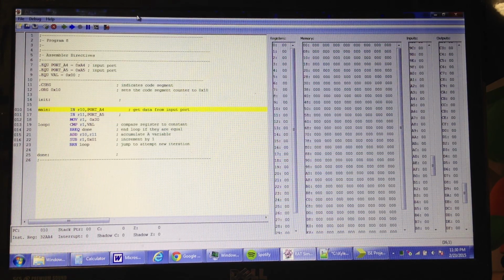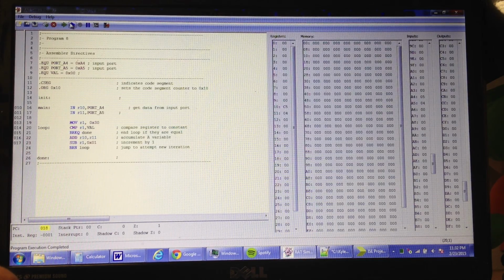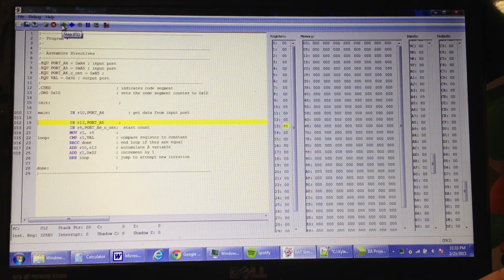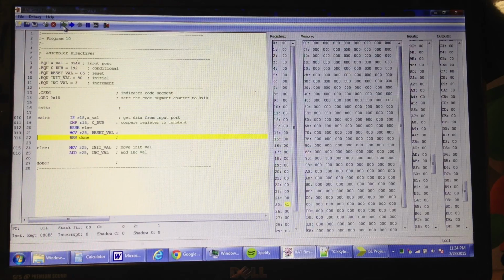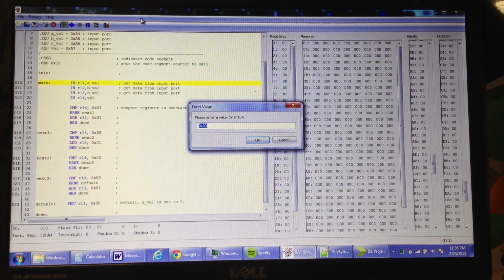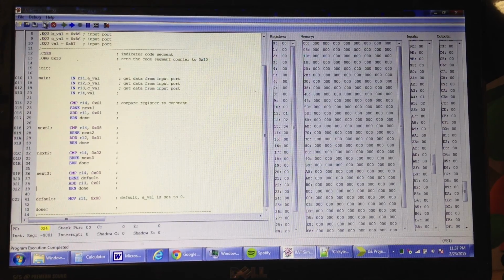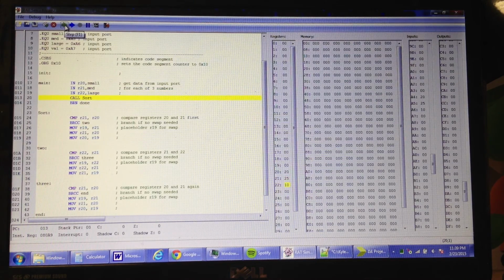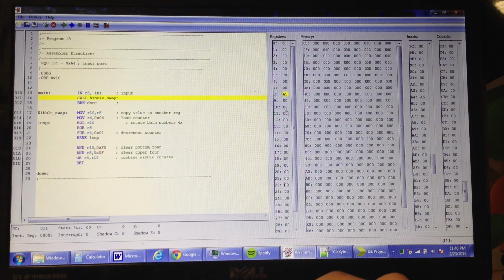Experiment 8 Demo